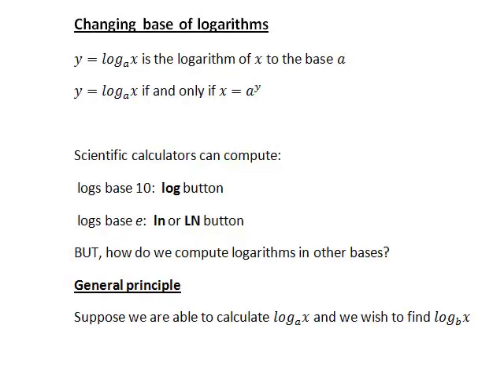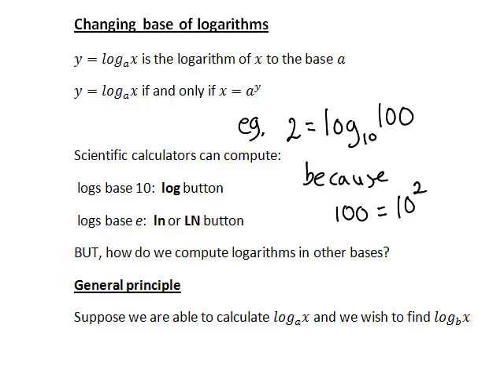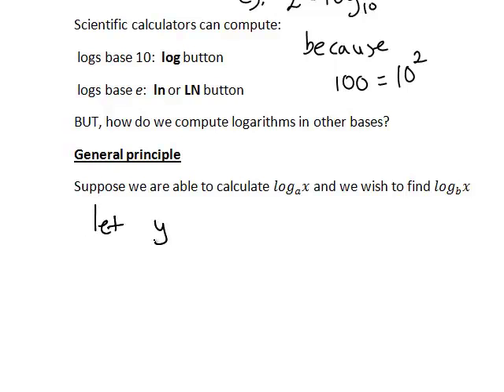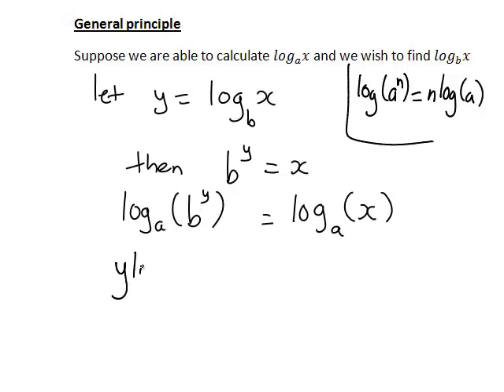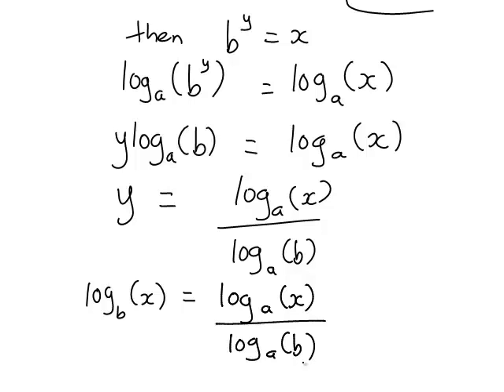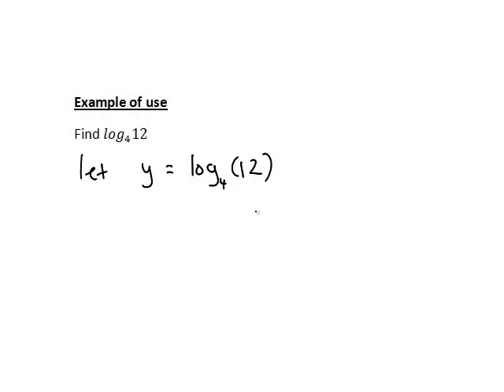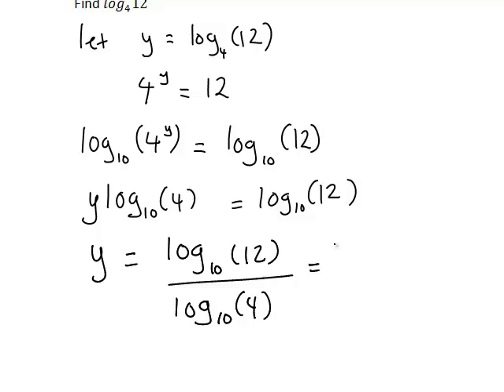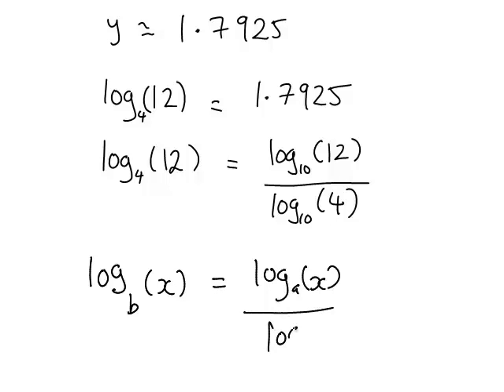Changing base of logarithms (MathsCasts)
The general principle of changing base of logs (logarithms) is given and then this is illustrated with a specific example.